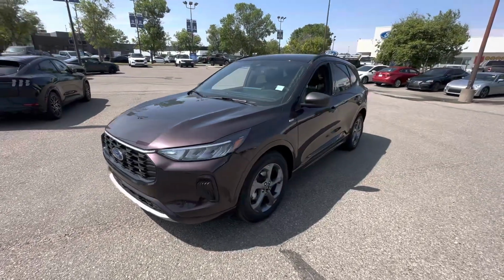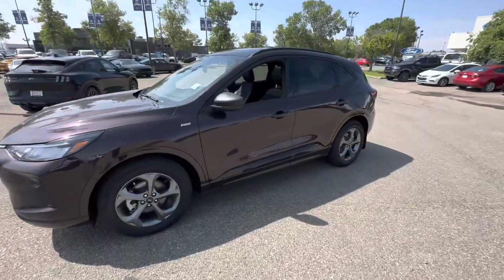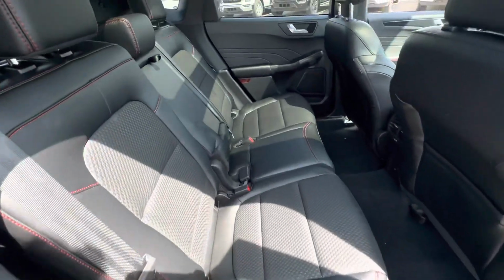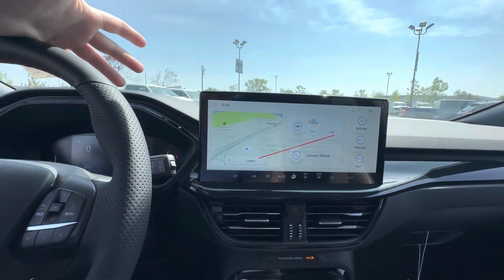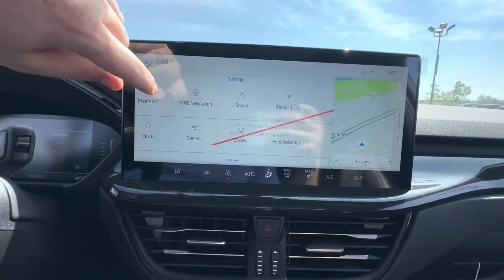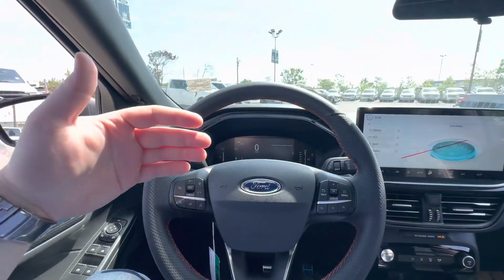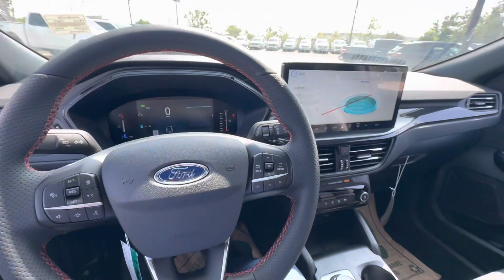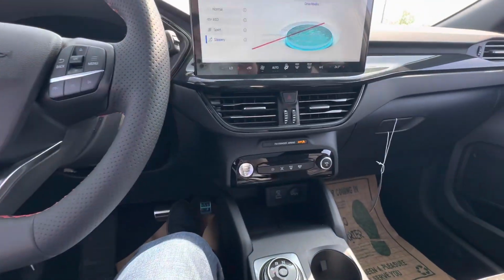2023 Escape ST-Line Select